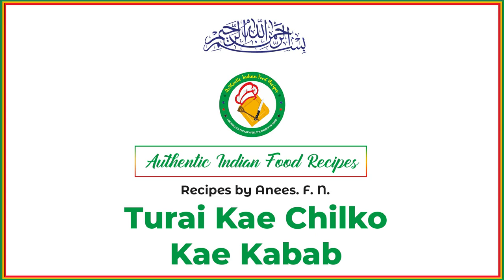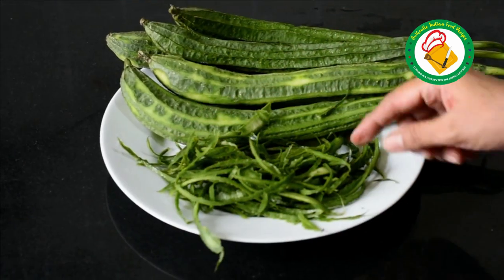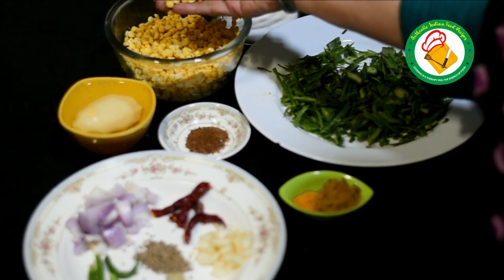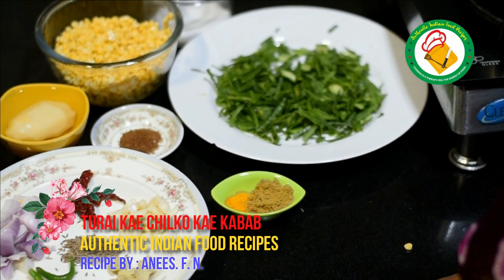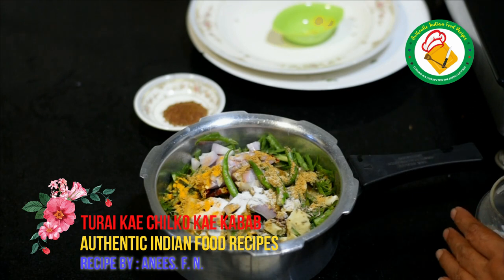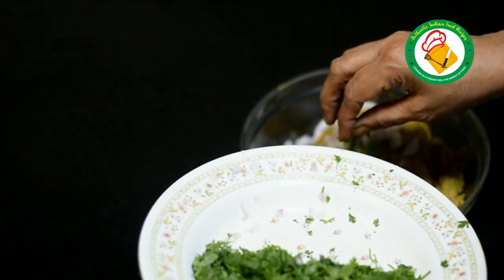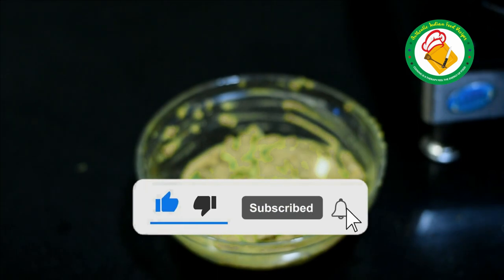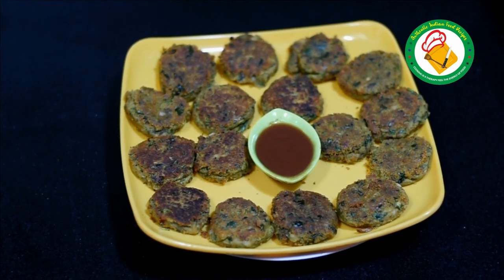TURAI KE CHILKE KA KABAB | Authentic Indian food recipes by Anees. F. N.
-- We Are help our audience be more fluent in food, no matter what the situation. Our content includes original articles, infographics, videos, recipes and photography; selectively curated content from trusted food resources; and original video programming

INGREDIENTS:--

TURAI KAE CHILKAE
...100 Grams.
CHANA DAL...150 Grams.
ONION..01 pc.Medium Size.
POTATO...01 pc.Medium Size.
GINGER..02 Inch.
GARLIC BULB...01 pc Medium Size.
RED DRIED CHILLI...02 pcs.Medium Size.
GREEN CHILLI..04 pcs.Medium Size.
HALDI POWDER..01.Tea Spoon.
DHANIYA POWDER..02 pcs.Medium Size.
SAFED JEERA...01.Tea Spoon.
GARAM MASALA POWDER...01.Tea Spoon.
SALT AS PER TASTE.
KOTMIR..Handful.
COOKING OIL..150 Mls.